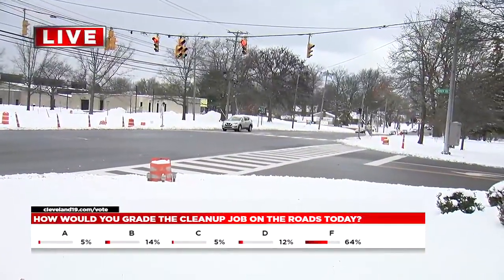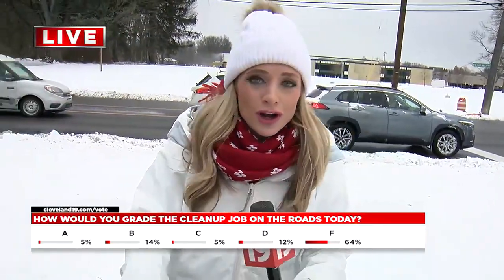Northeast Ohio hit with 1st snow of the season: Road conditions in Mayfield Heights